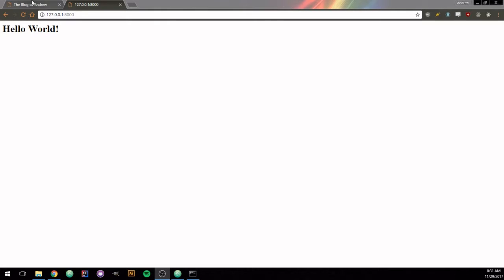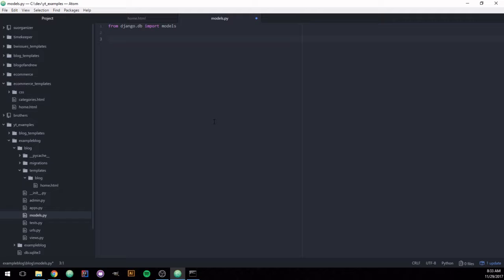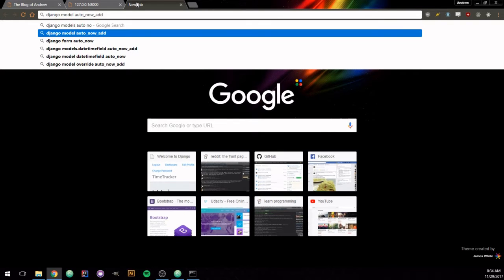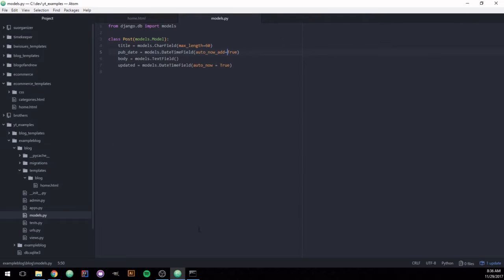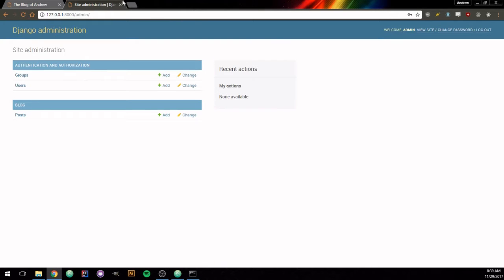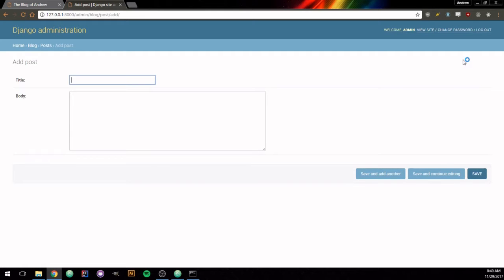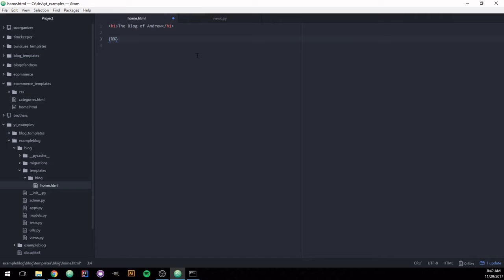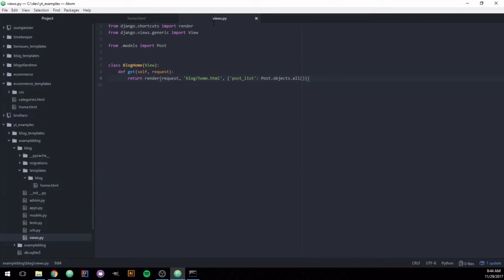Learning Django: Blog Project Pt 2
This is a continuation of the Blog project we started in the first video. In this video, we set up our Post View and set up the view for our blog's home page.